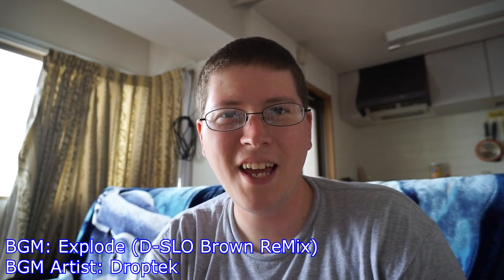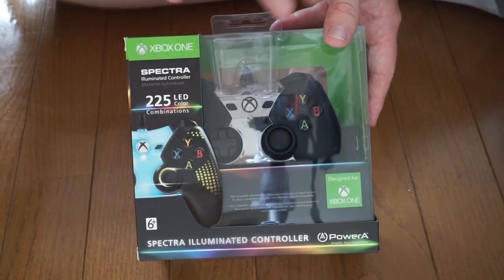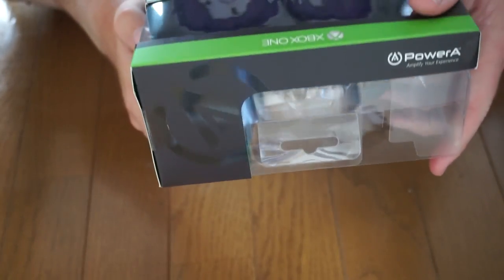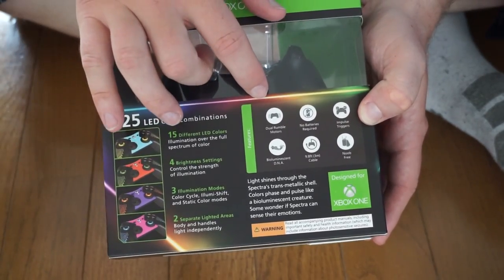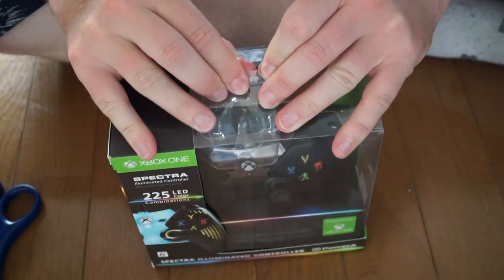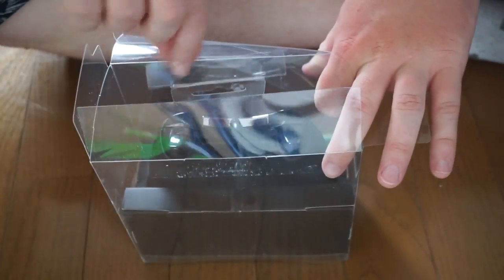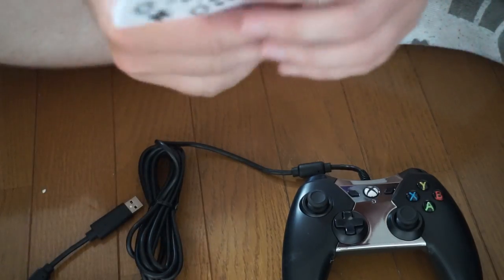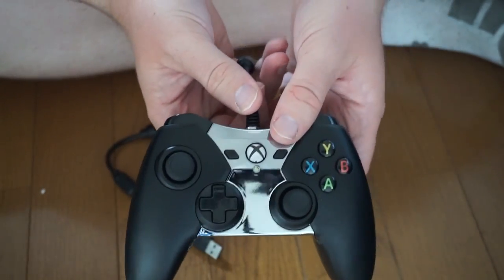Power A Spectra XBox One Illuminated Controller Unbox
I unbox the Power A Spectra Illuminated Controller for XBox One!!

TheAndySan

**Tech Notes**

*Camera Used*

*Mic Used*

ZOOM H2N

*Programs Used*

Audacity 2.0.5

*Music Credits*

BGM Artist: Droptek